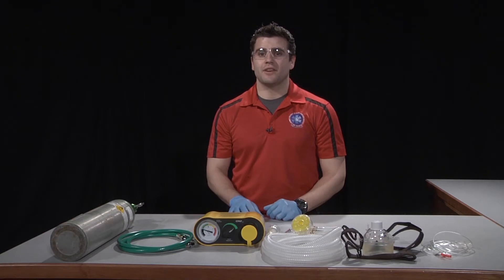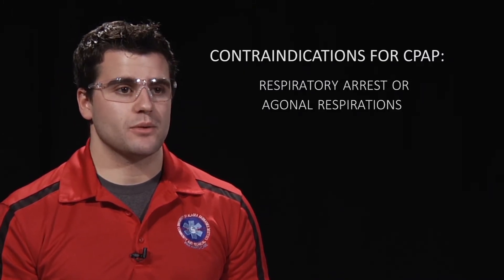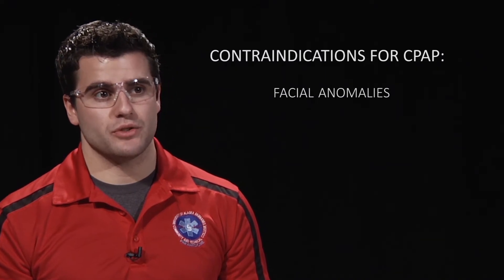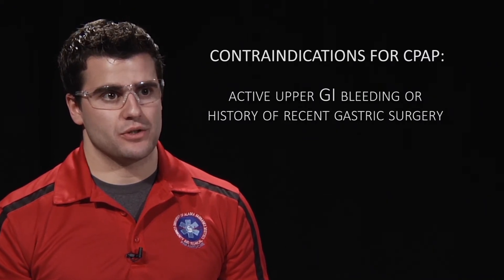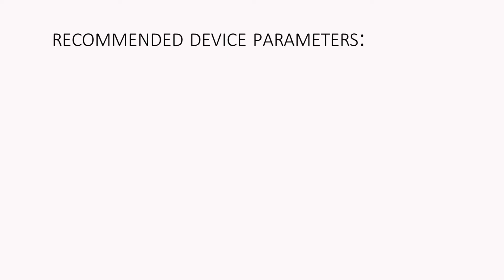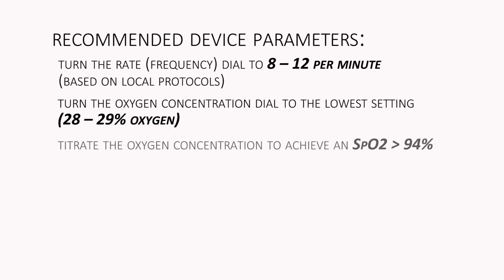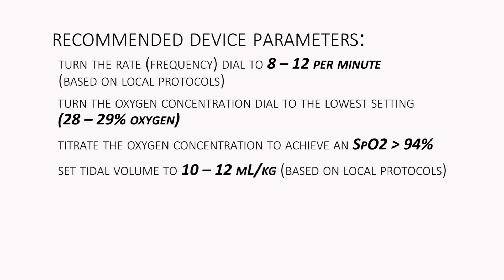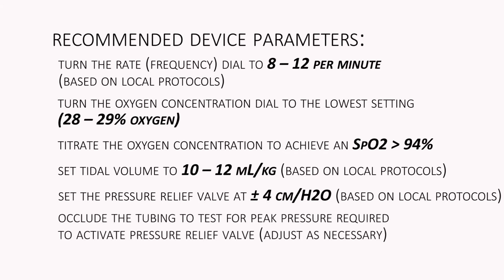2f CPAP and PEEP